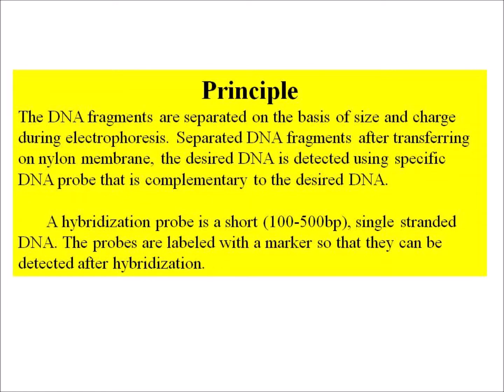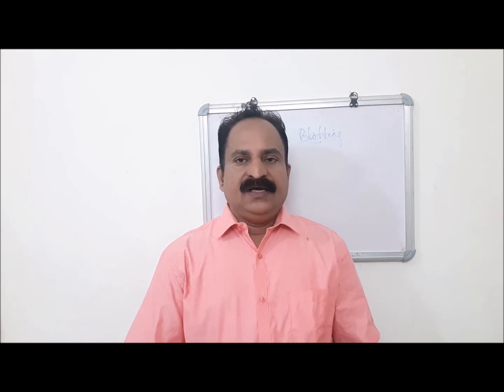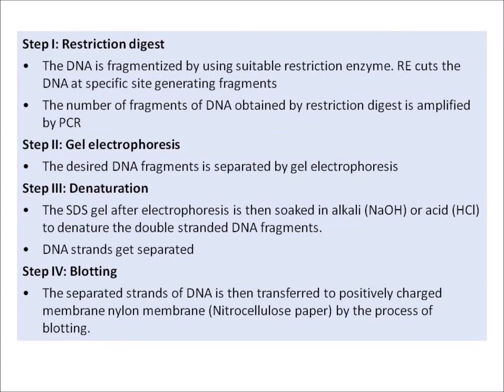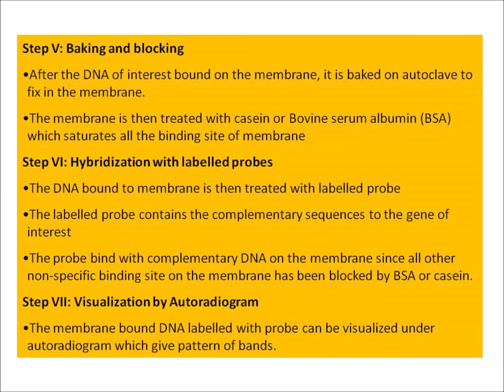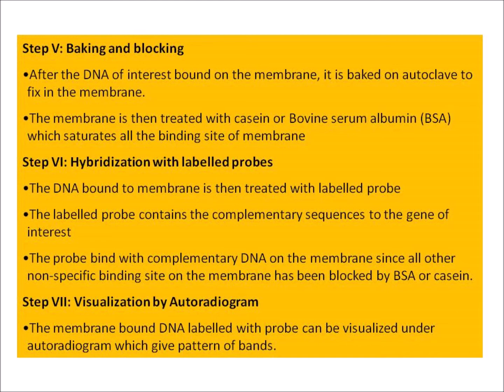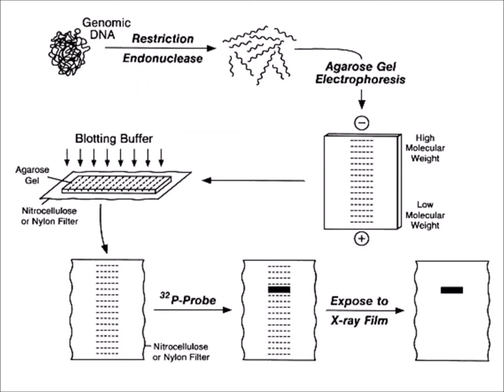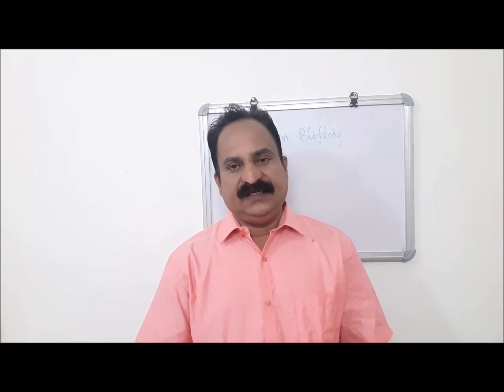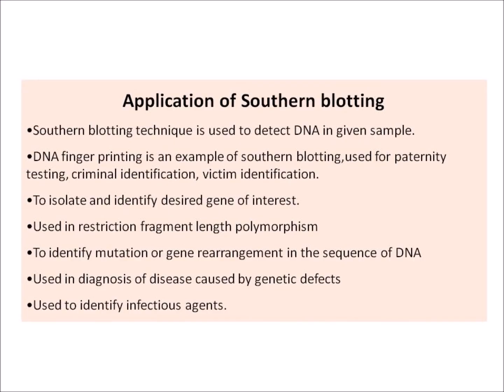SOUTHERN BLOTTING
Southern blotting - a technique used to identify DNA in a DNA sample.